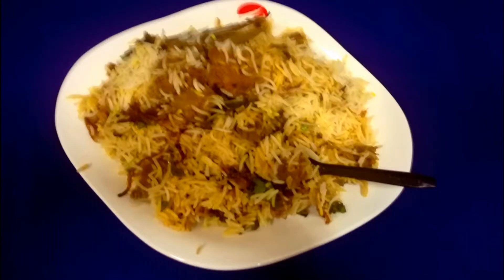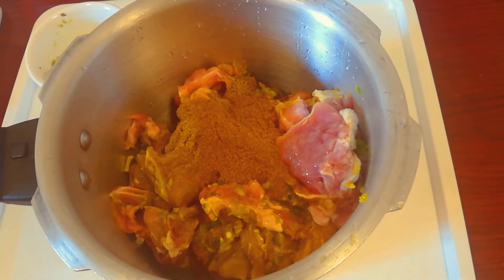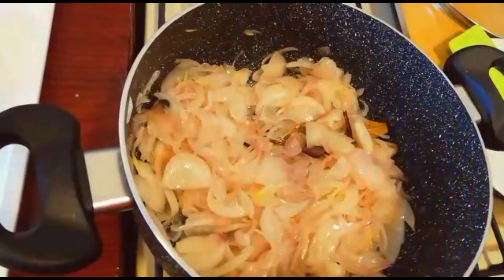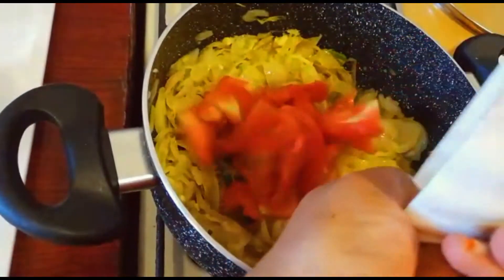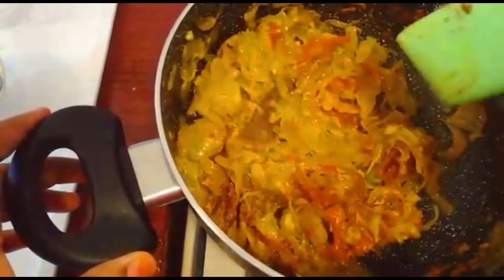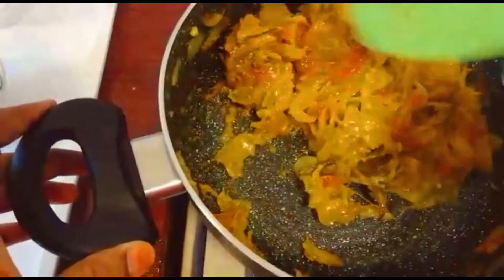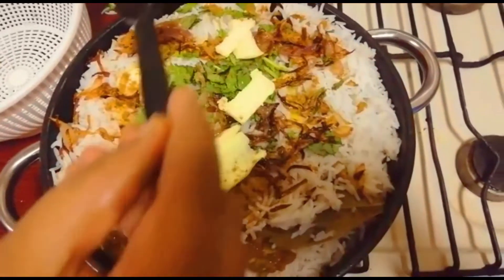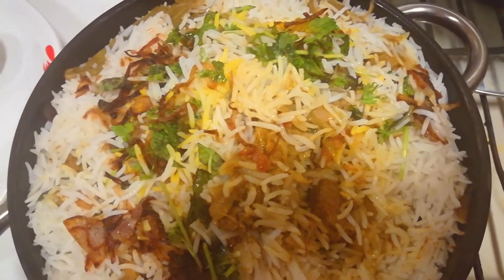Eid Special Beef Biriyani || ബീഫ് ബിരിയാണി Eid Day Special || by Aminus Kitchen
If you are new to this channel I would suggest you to surely subscribe to this channel and don't forget to click the bell icon below to be the 1st one to watch our latest videos and uploads .